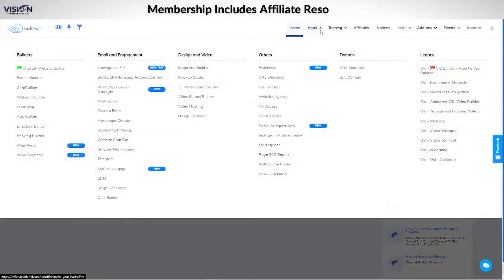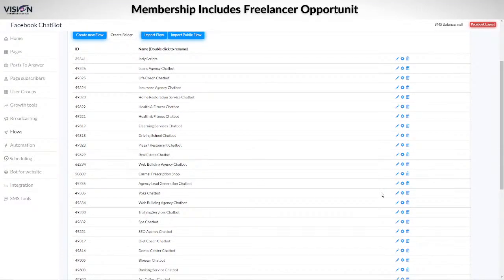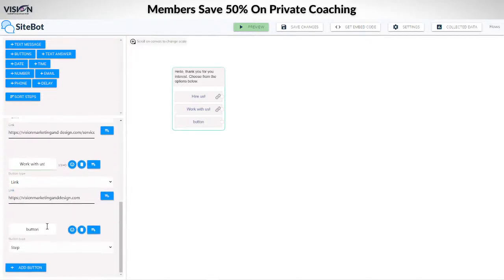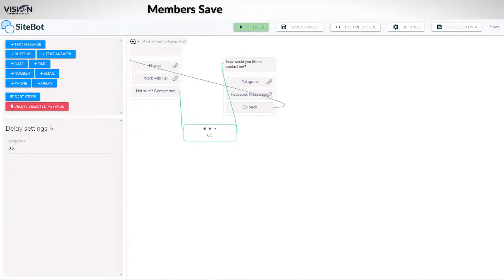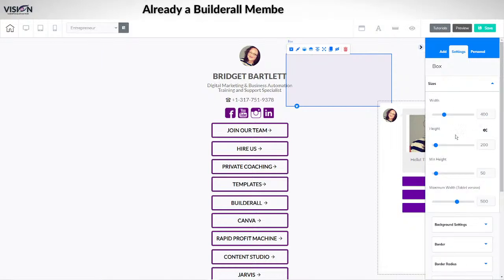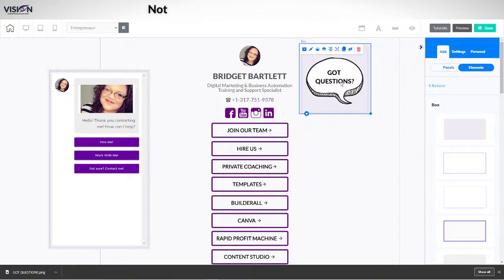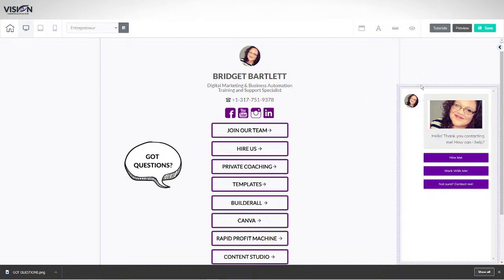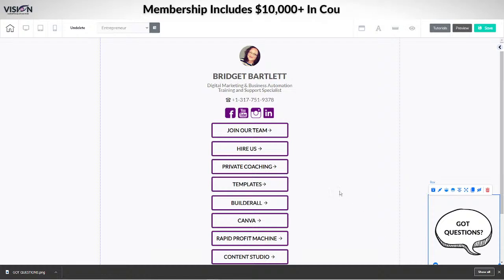How to Create a Site Bot for Your Website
Create a site bot for your website.

In this video, I show you how to create a site bot for your website. A site bot is a simple chat bot that sits in the corner of your site and answers the questions your visitors ask most. It helps people find what they need fast, and that can boost your conversions.

I walk through building this inside Builderall's flow builder. Each button can send someone to a page on your site, or into another step with more choices. I show how to add a delay step so the flow loops back to the start instead of getting stuck, which is a small detail that makes the whole chatbot feel smooth.

Once the flow is built, I show how to grab the embed code and place it inside your website using an iframe. You can pin it in the corner so it stays visible while people scroll, and you can customize the colors, fonts, and image so it matches your brand. I also show a second way to trigger it, using an image that opens the bot in a pop-up, which tends to look cleaner on mobile.

A site bot like this can work as its own mini sales funnel inside your bigger sales funnel. It answers questions, points people to the right page, and keeps working around the clock without you having to monitor it.

⏱️ Chapters:
00:00 What a Site Bot Can Do
05:26 Messenger Bots vs a Site Bot
08:51 Opening the Chatbot Flow Builder
11:33 Adding Text and Buttons
16:19 Adding Links and Delays
22:26 Adding the Bot to Your Website
28:00 Using a Custom Image Button
31:26 Showing the Bot on Mobile
34:52 Embedding the Bot in an iFrame

💬 Drop a comment: Have you ever thought about adding a chat bot to your own website?